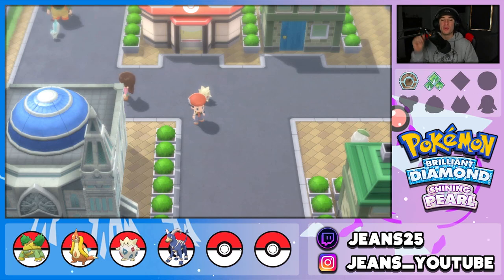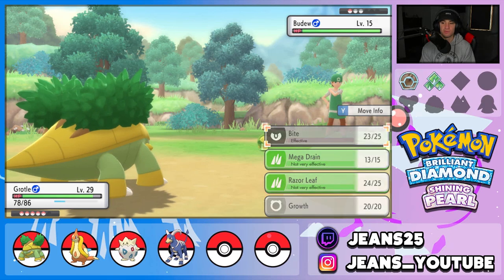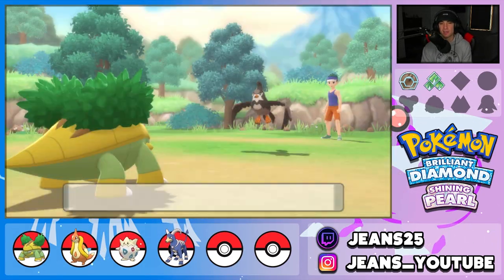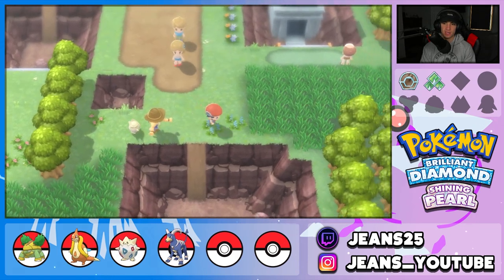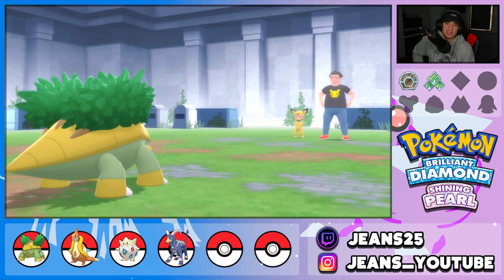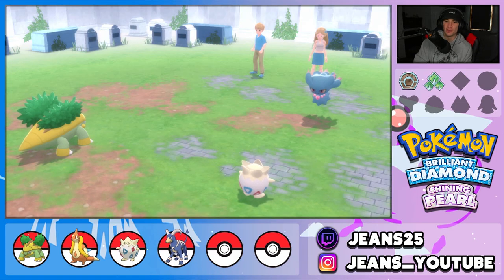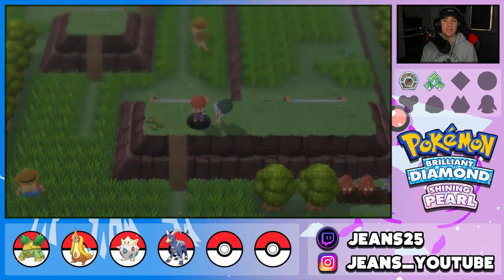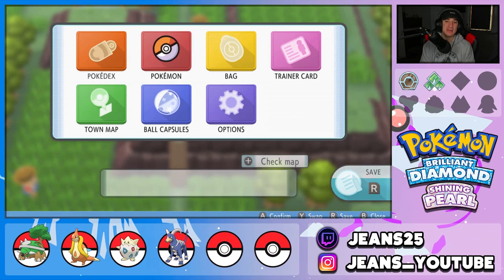Torterra Evolution and The Lost Tower! - Part 7 - Pokémon Brilliant Diamond and Shining Pearl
In This Video:
- Make Our Way to Solaceon Town.
- Complete The Lost Tower.
- Evolve Grotle to Torterra

GAME INFO
Name: Pokémon Brilliant Diamond and Pokémon Shining Pearl
Developer: ILCA, Inc.
Publisher: The Pokémon Company, Nintendo
Platforms: Nintendo Switch
Release Date: November 19, 2021